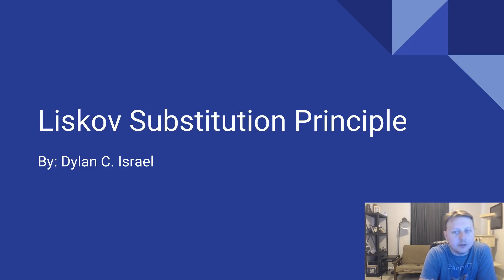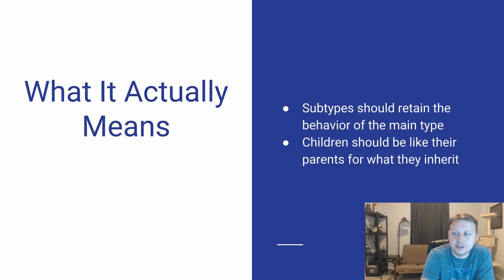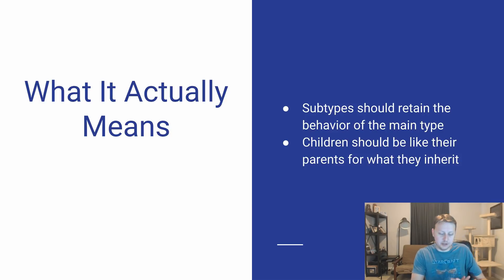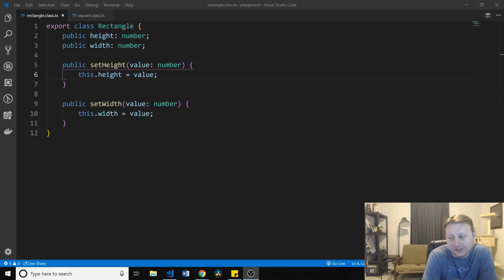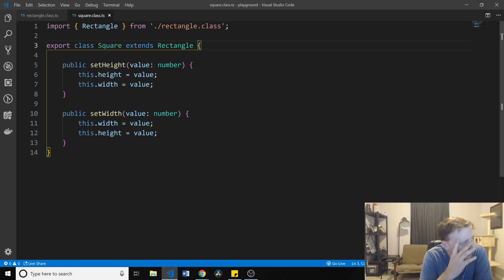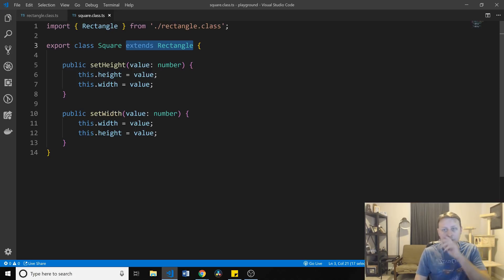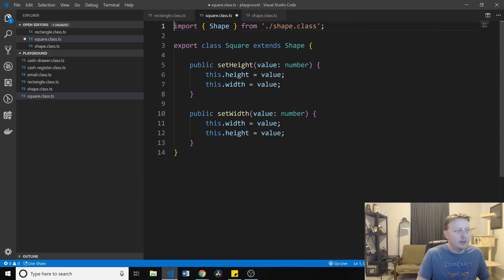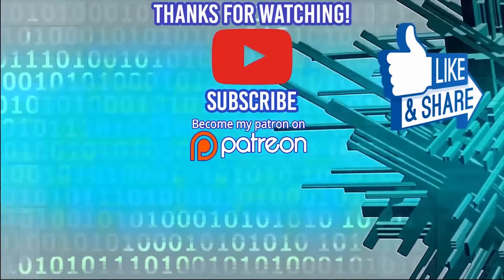Liskov Substitution Principle | SOLID Principles | Code Like a Pro with Dylan Israel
► MY COURSES
My Courses with huge discounts:

► BOOK RECOMMENDATIONS
» The Complete Software Developer's Career Guide:
» The Total Money Makeover
»  Clean Code
» The Clean Coder
» Clean Architecture
» Code Complete
» Cracking the Coding Interview

► MENTORING
» Tutoring, Mentoring and Course Walkthroughs available: